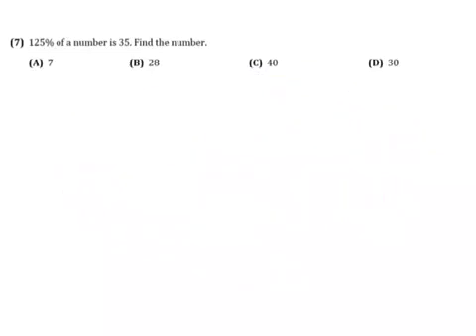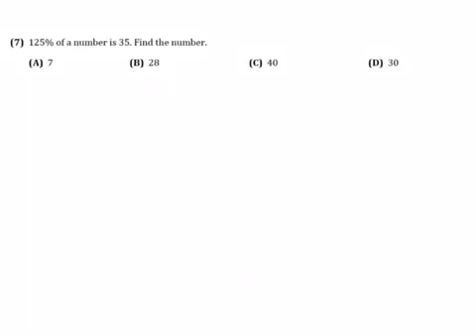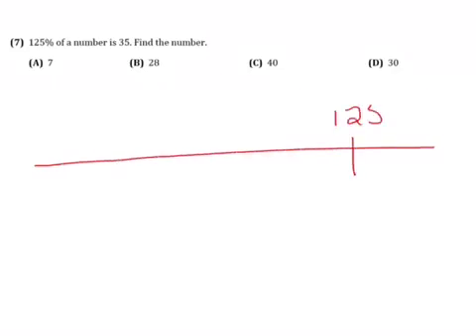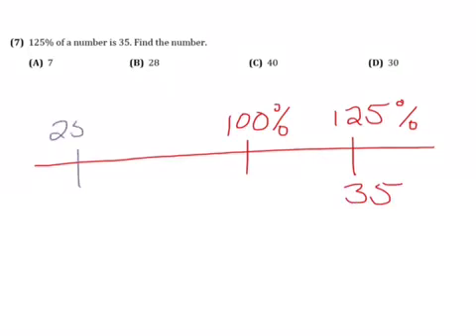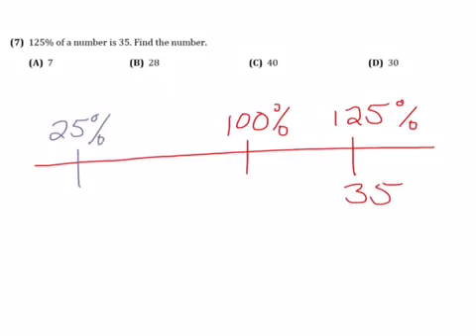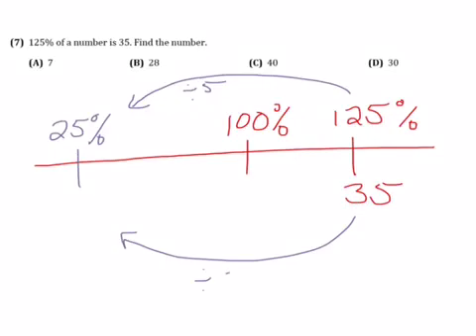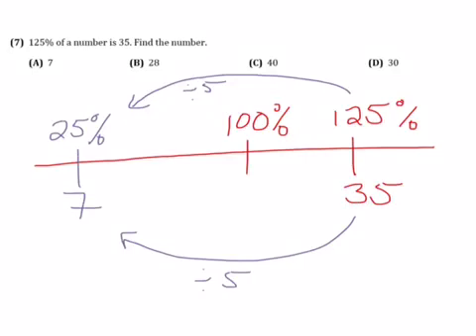#7 - MAP Review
Percents greater than 100